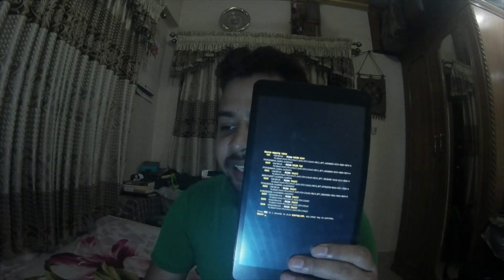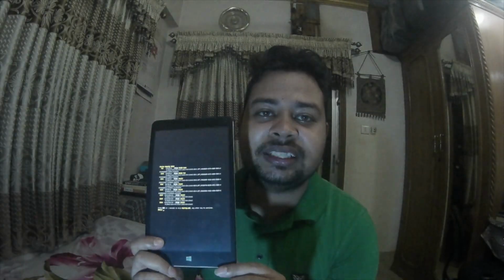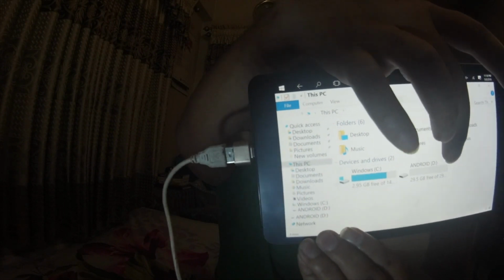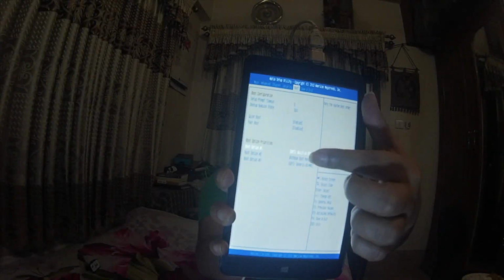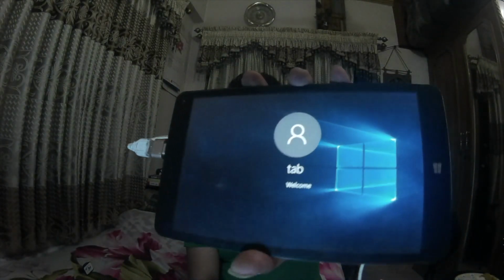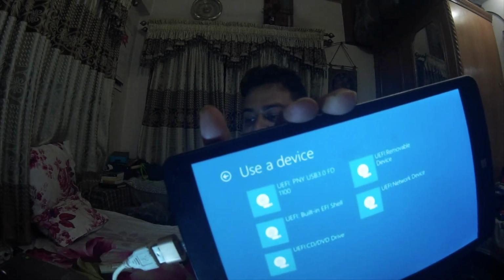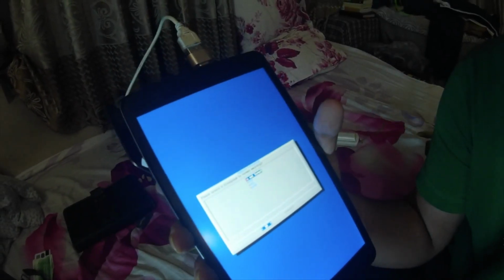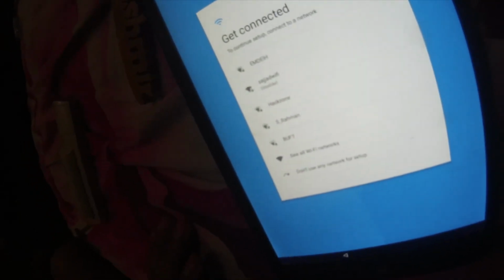How to Install Android on Windows tab 2024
In this video, i will show you how you can Install Android on Windows tab 2019
Tools you will need: